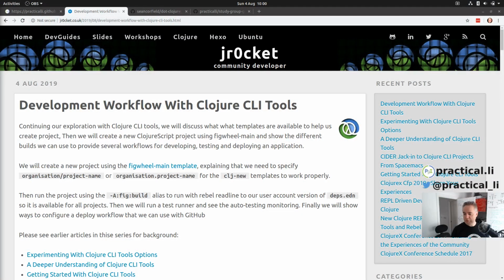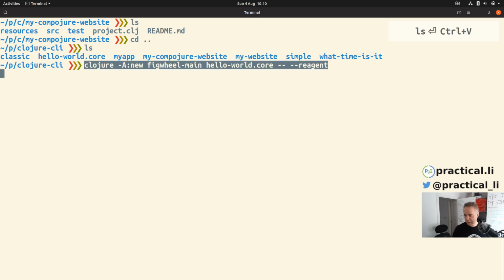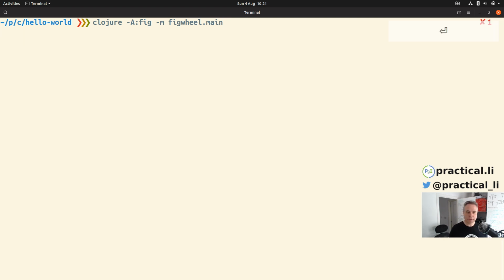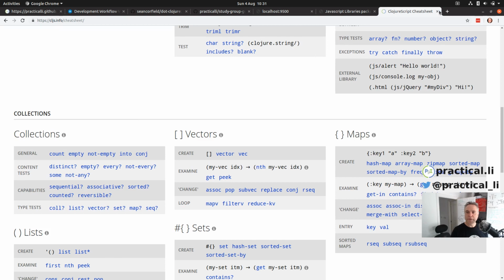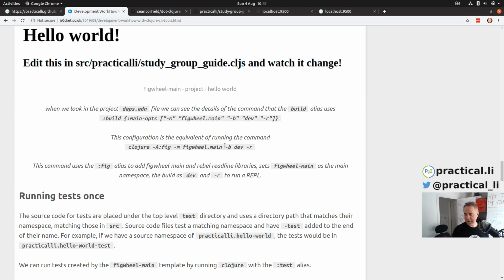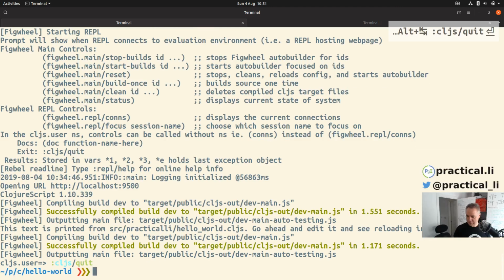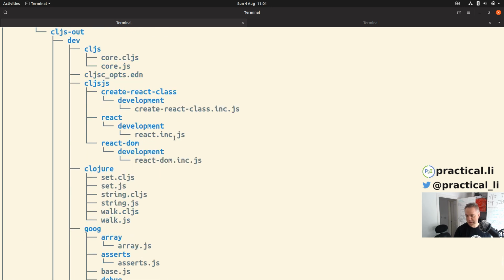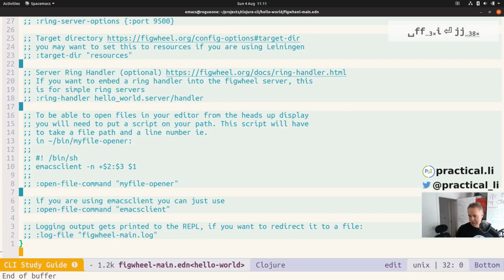Practicalli Clojure 38 - developing a Clojure CLI tools project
Continuing our exploration with Clojure CLI tools, we will discuss what what templates are available to help us create project, Then we will create a new ClojureScript project using figwheel-main and show the different builds we can use to provide several workflows for developing, testing and deploying an application.

We will be following this new article during the broadcast

If you find these videos valuable, please consider sponsoring my bicycle ride for charity